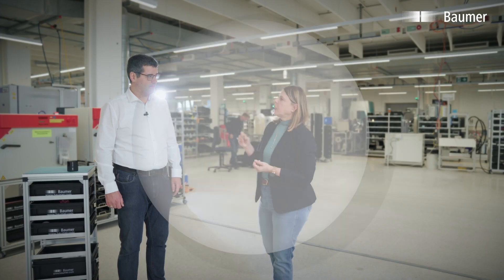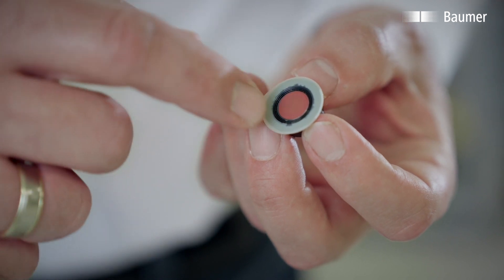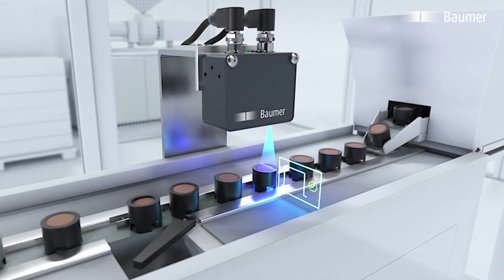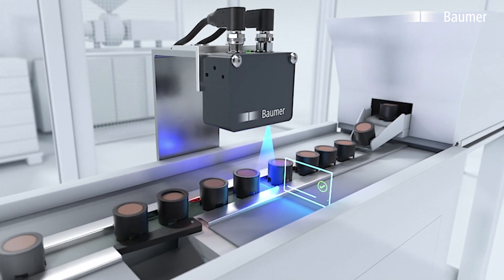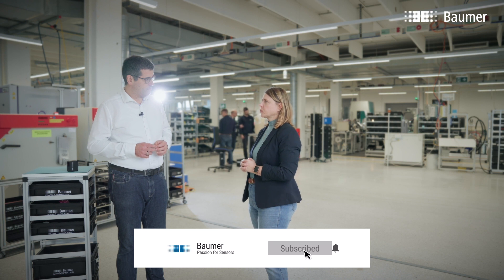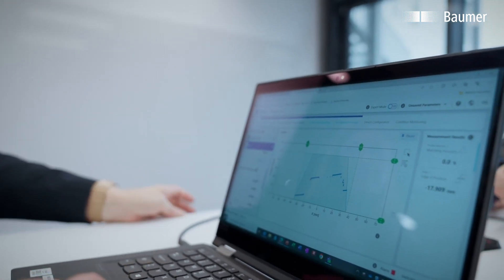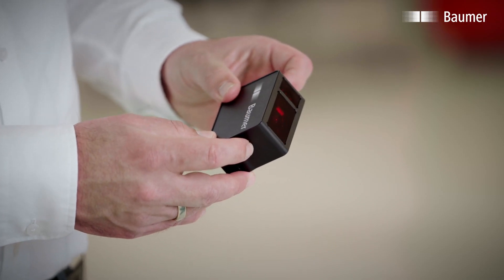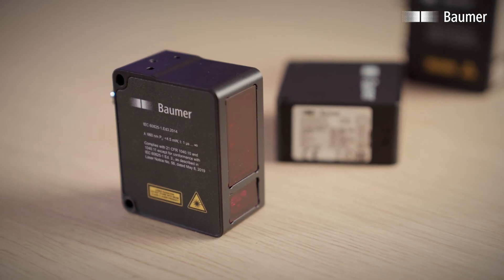Baumer | Smart 2D profile sensors | Solving inspection tasks precisely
The smart 2D profile sensors of the OX series enable precise, height-based shape control for inspection tasks. Thanks to the integrated, intuitive web interface and a variety of interfaces, integration of these sensors is tailored and simple.

00:12-00:31 Welcome to the Baumer headquarters
00:32-01:13 Quality inspection with smart profile sensors
01:14-01:54 Profile sensors with 5 µm precision
01:55 Easy parametrization thanks to integrated web interface